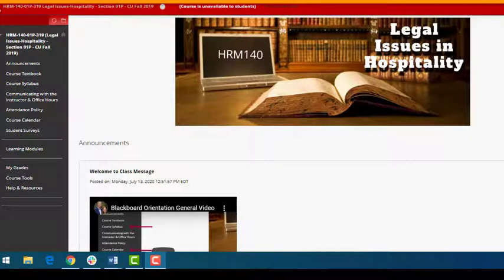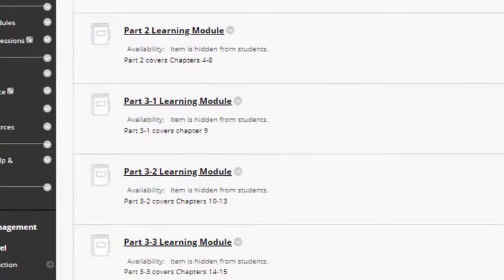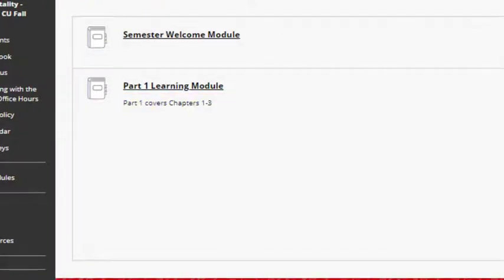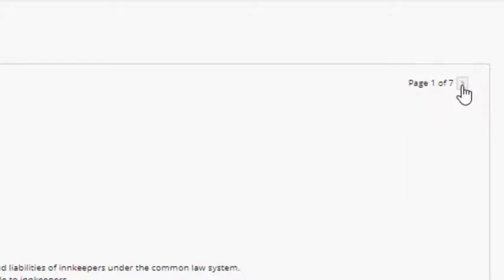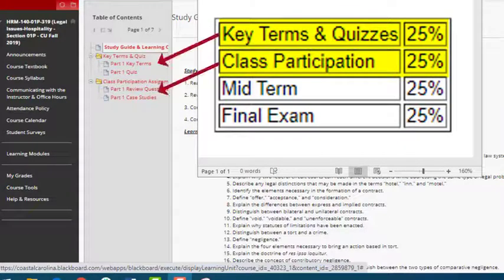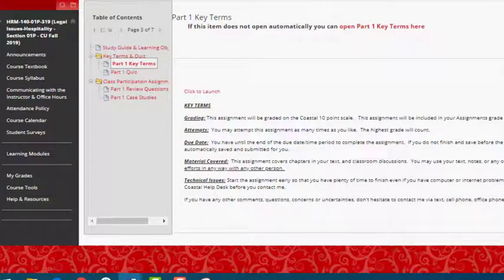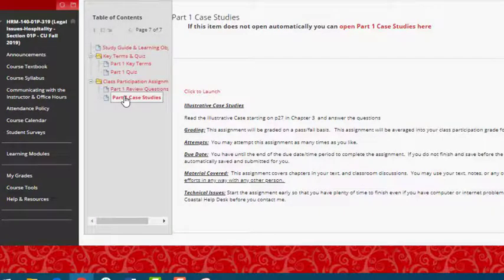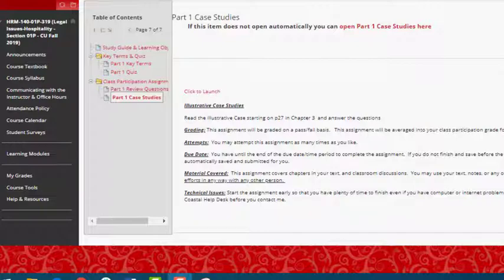Learning Module Explainer HRM 140